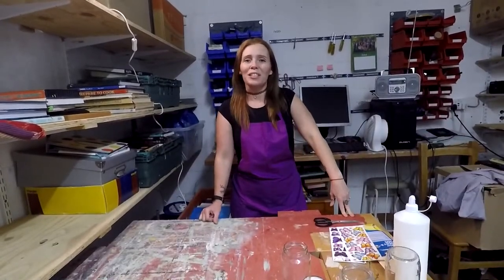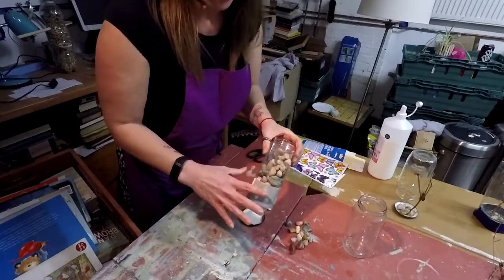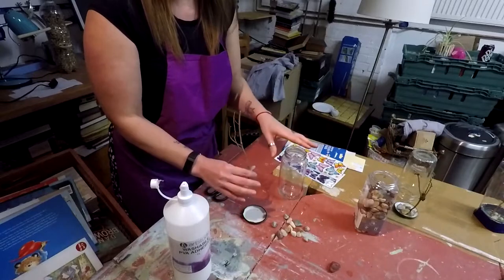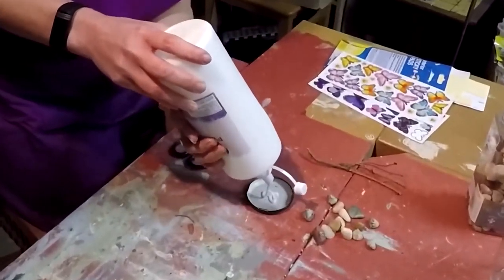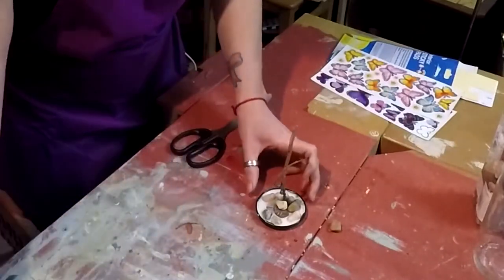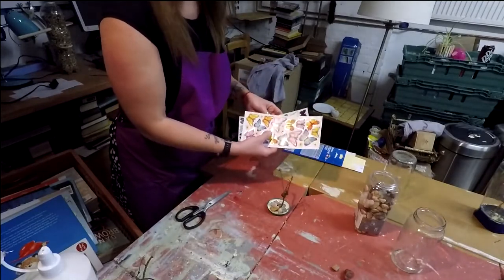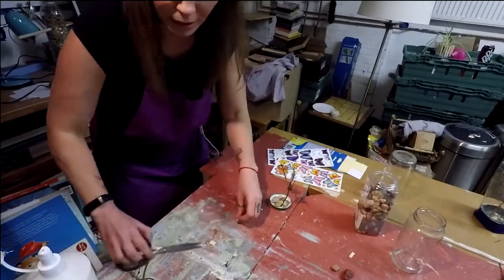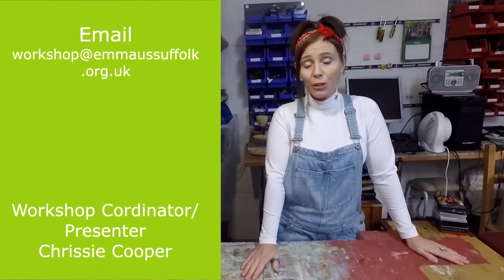Emmaus Suffolk - Glass Jar Butterfly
COVID-19 restrictions meant we couldn't run our normal craft activities and workshops. Instead the Emmaus Suffolk team decided to bring the craft directly to you so you can participate at home.

This series of craft videos uses ordinary domestic items that many people might have at home. If you don’t have access to any of the items used you can come to the Emmaus Suffolk hubs in  Ipswich or Felixstowe Hubs to pick up a resource pack.